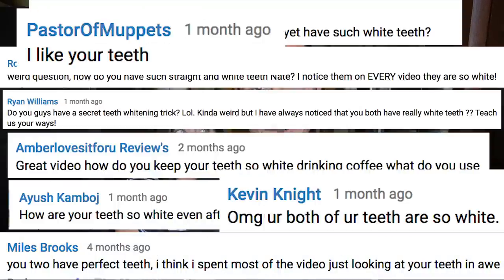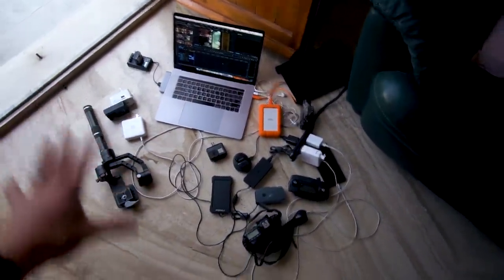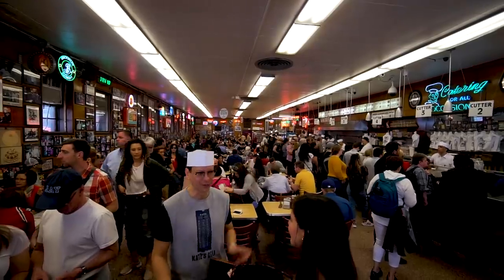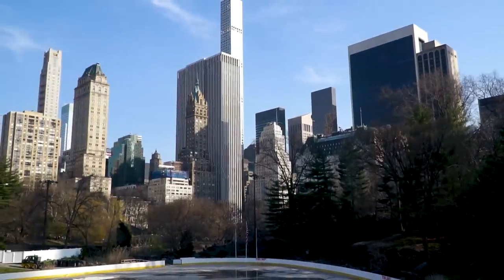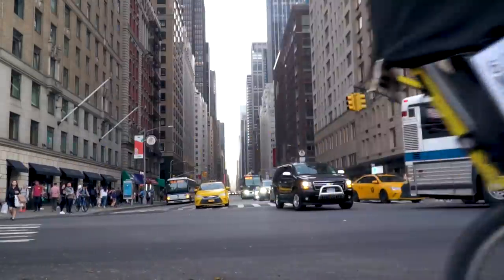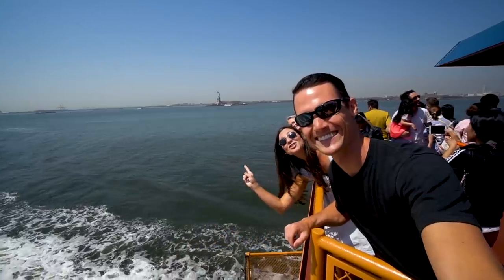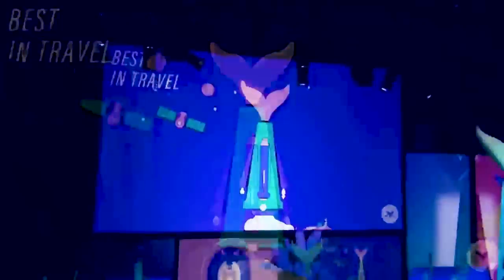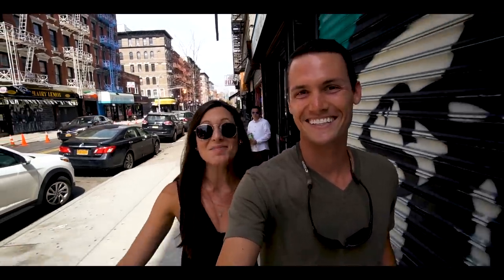Very SPECIAL Weekend in NYC!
✈️ We created FareDrop to help you score super cheap international flights!

We spent the week in New York City leading up to the Shorty Awards, and it was extra special because both of our moms flew all the way from Nashville to spend the weekend with us! In this vlog we ate huge pastrami sandwiches at Katz Deli, went to Times Square, took the local ferry FREE to Staten Island to get a good view of the Statue of Liberty, ate Mexican food, visited Chinatown... basically all of the touristy things because that's what we are :)

KARA'S NEW EDITING COURSE (available forever!)

First song is “The New Beginnings”
Second song is “Good Times are Coming”
Third song is “GridWorld”
Fourth song “I See Blue”

Originally from Nashville, Tennessee, we got married June 2013 and quickly caught the travel bug! We started “travel hacking” and taking more trips together and finally decided we wanted to travel for one year. After 2 years of saving $ and travel hacking over 2 million miles and points, we sold our cars and apartment and left home January 10, 2016. We started this YouTube channel to share our experiences with friends and family, then decided we really liked vlogging and traveling. So we extended our 1 year trip to THREE years :) Now we have a goal of traveling to 100 countries before Nate turns 30 (which is March 20, 2019)! We are incredibly thankful to do something we love every day. :)